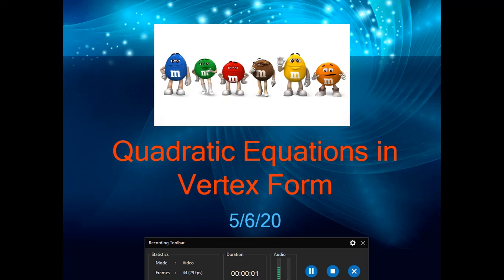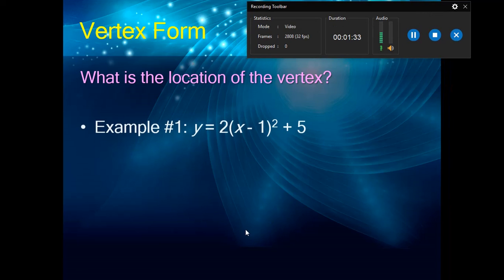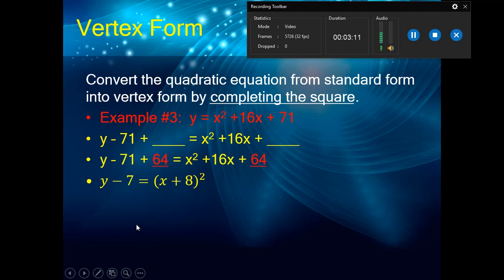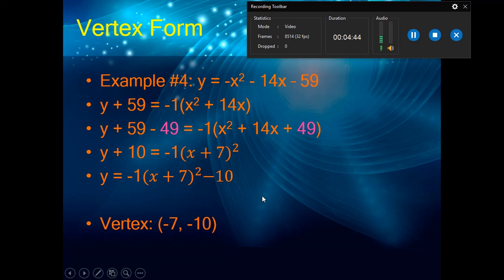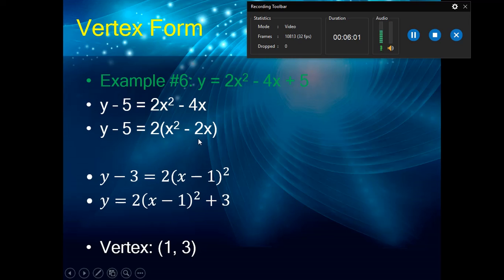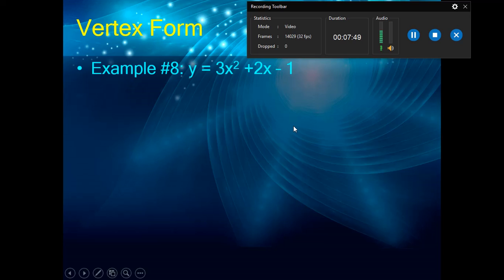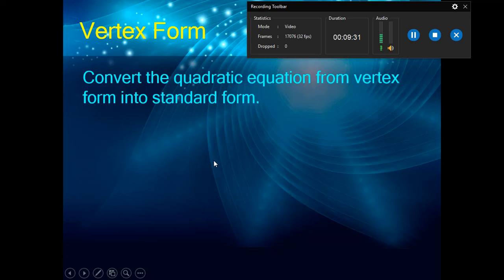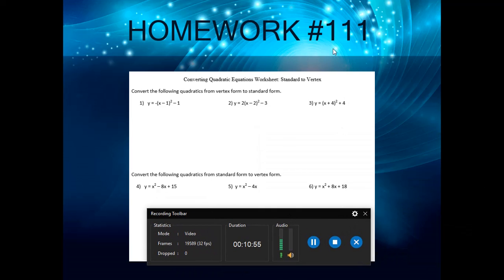ALGEBRA: Vertex Form